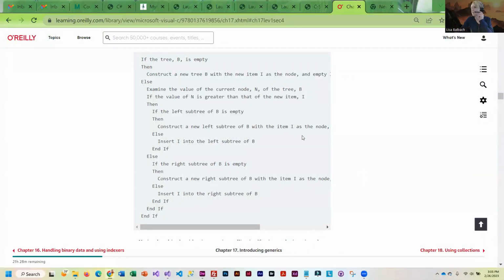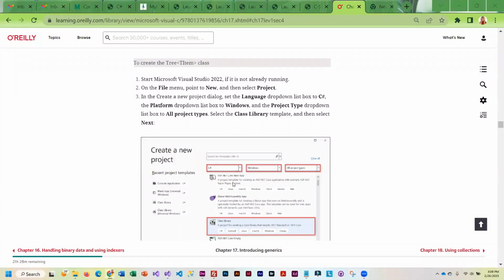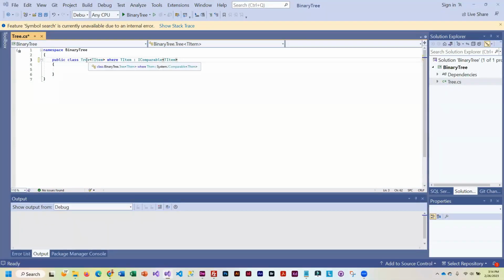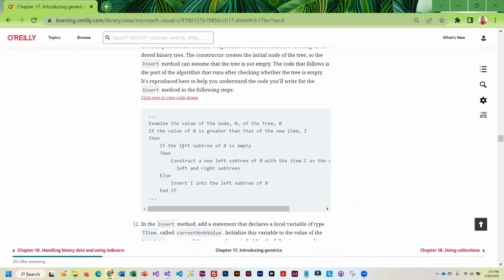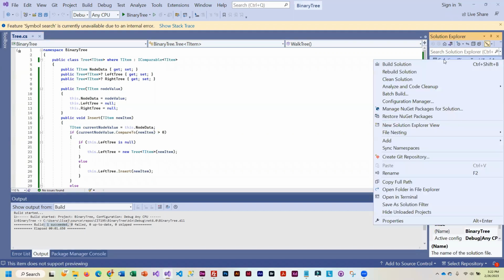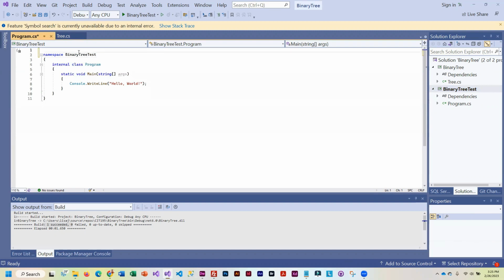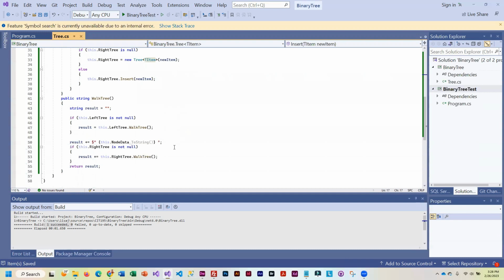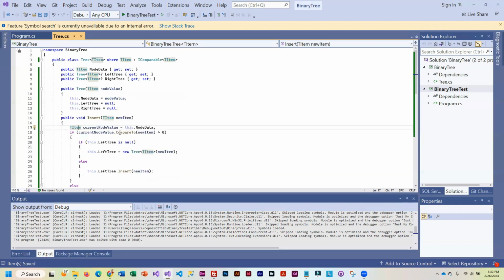Generics Binary Tree Demo